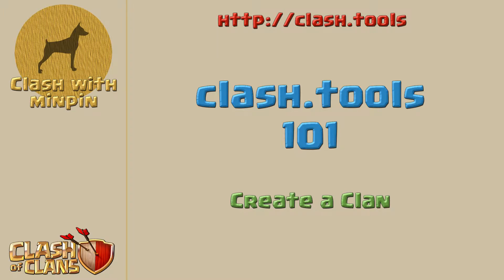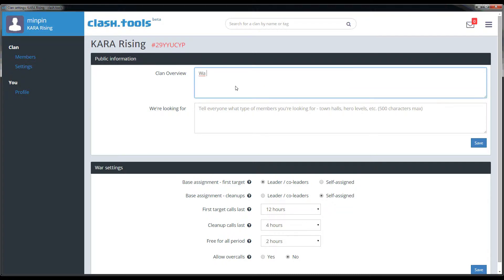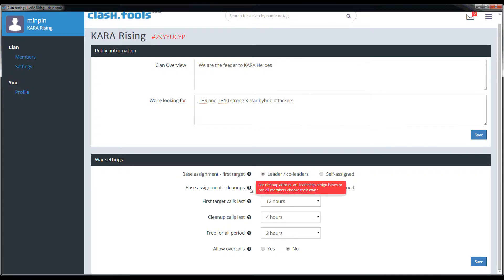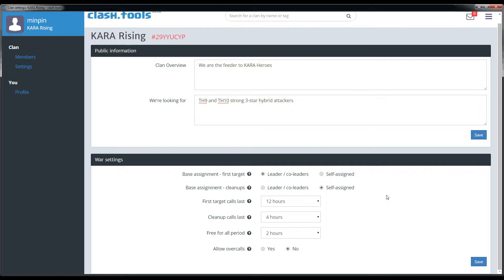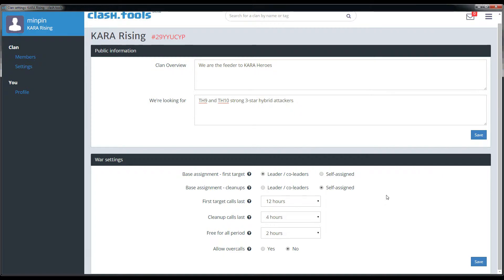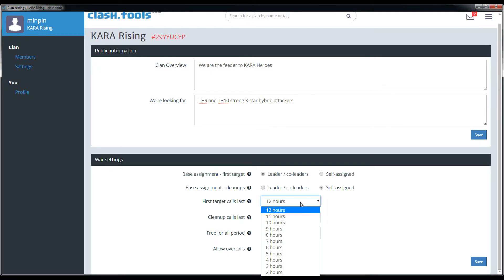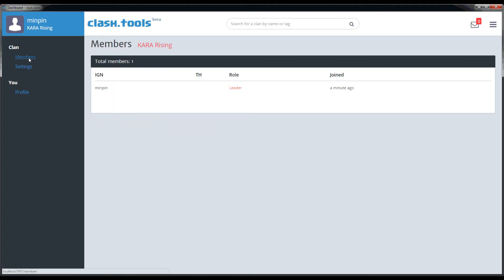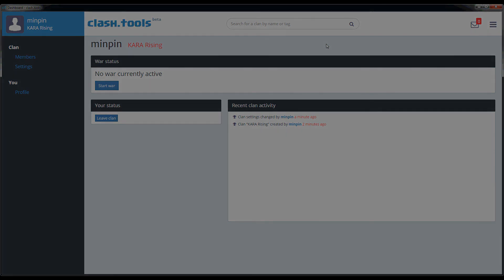clash.tools - Create a Clan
In this clash tools 101 guide I walk you through adding your clan to the system.